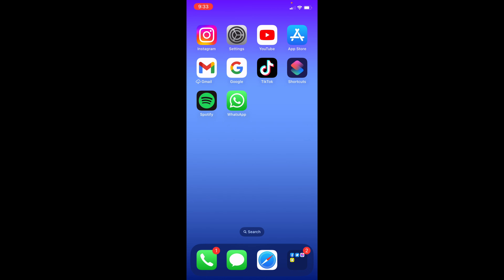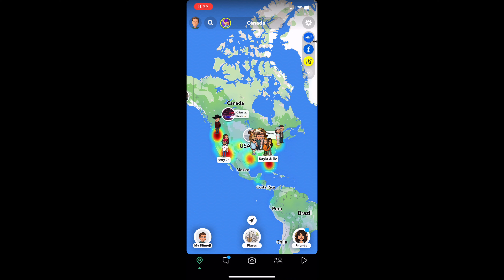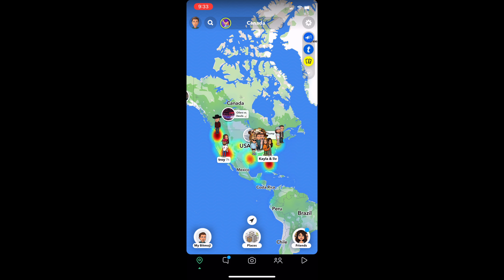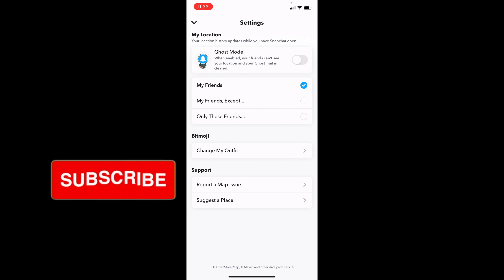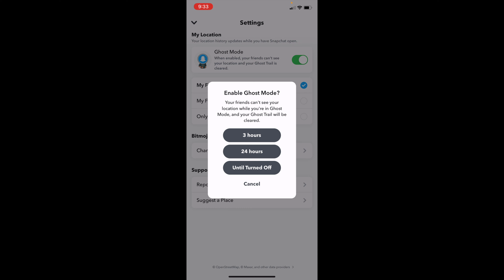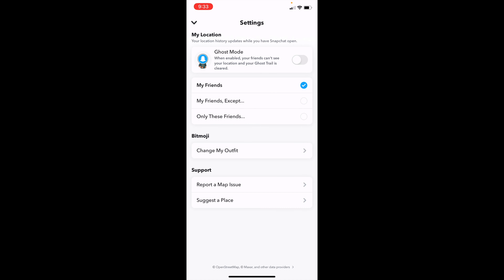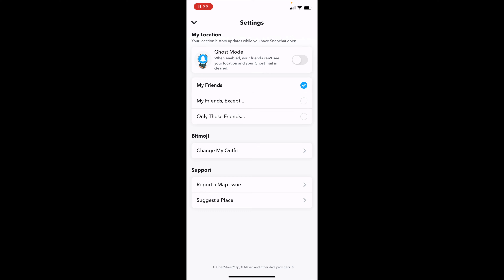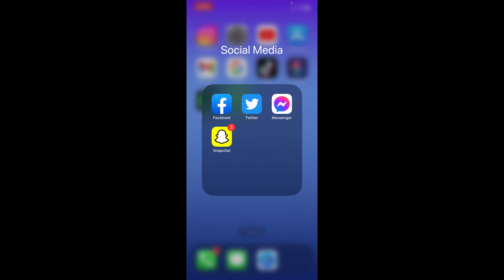How to Turn On/Off Ghost Mode on Snapchat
In the video today, I am going to show you how to turn on/off ghost mode on Snapchat. It is very simple to turn ghost mode on and off. You want to open Snapchat and then swipe to the right twice and you should then see snap maps. Click on settings and you will then have the option to turn on and off ghost mode on Snapchat. You have a couple options when turning on ghost mode and that is 3 hours, 24 hours, or keep it on until turned off.